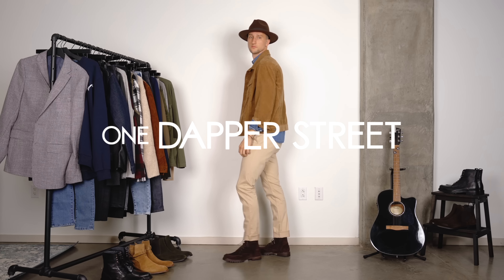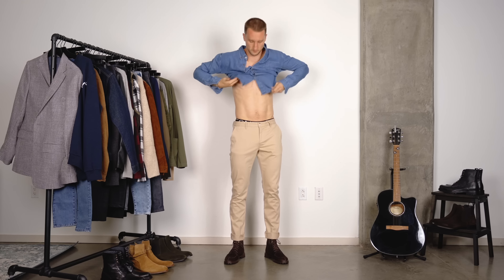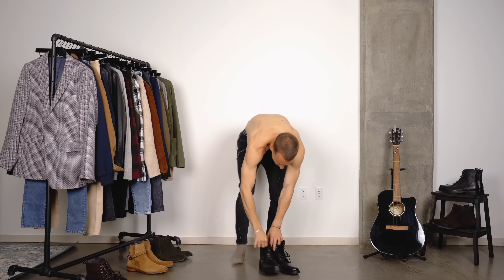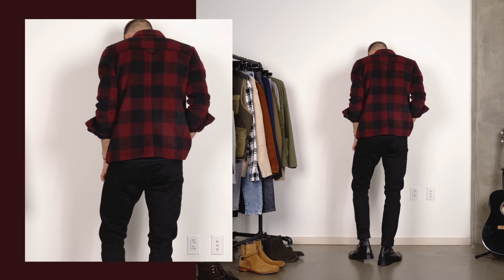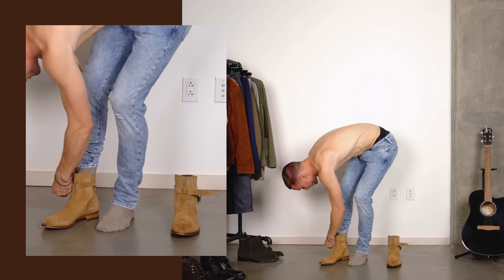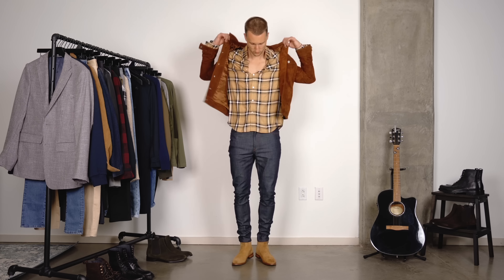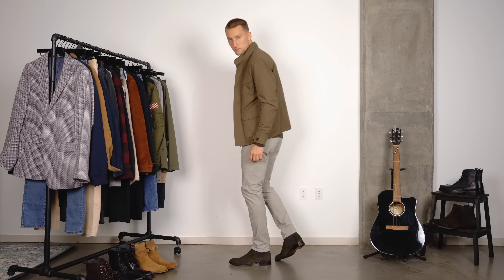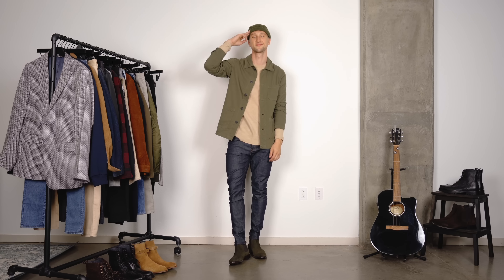12 Ways to Style Boots This Fall | Men’s Chelsea, Combat, and Jodhpur Boots | Outfit Ideas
12 ways to style boots this Fall. Outfit ideas and inspiration on how to wear men's Chelsea boots, Combat, Split Toe, and Jodhpur boots.

Look 2
Alex Costa x B.P. Chinos
Corduroy Jacket

Biker Jacket with Pile Collar
Leather Biker Jacket (premium)

Look 5
Slim Fit Chinos
H&M Hat (not online)

Look 6
H&M Jeans

Look 7
H&M Jeans
H&M Sweater

Look 8
Uniqlo Raw Denim Jeans
Suede Jacket
Plaid Shirt

Look 9
Cotton Twill Trenchcoat
Navy Turtleneck

Look 10
Slim Fit Corduroy Pants

Look 11
NASA Bomber Jacket

Look 12
Raw Denim Jeans
Olive Work Jacket